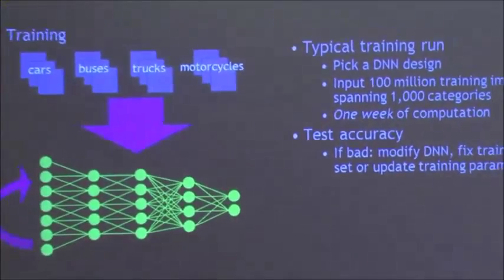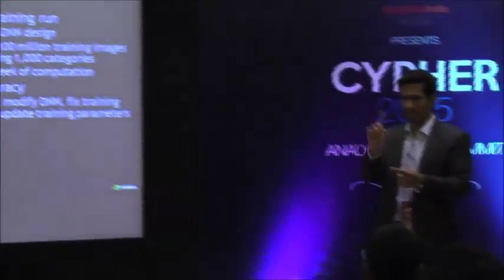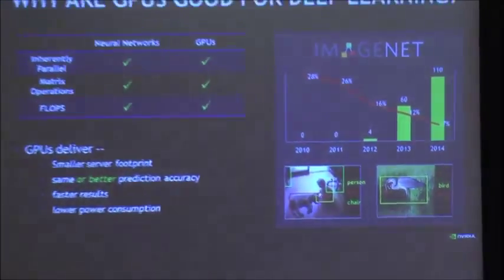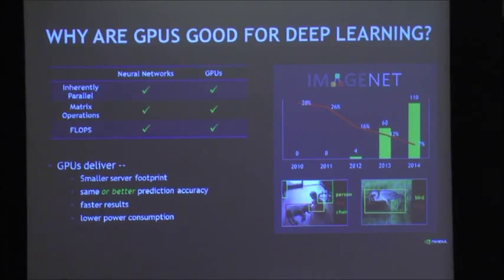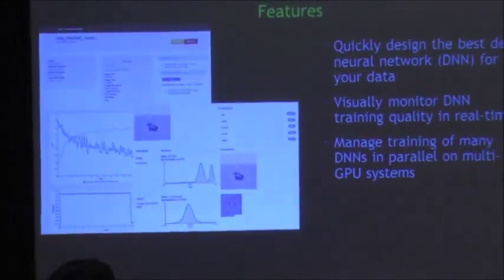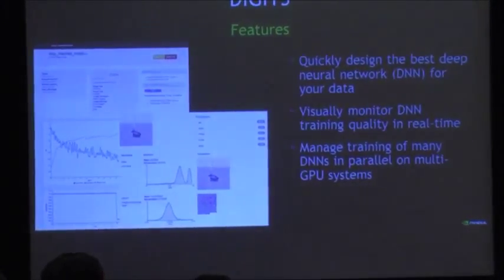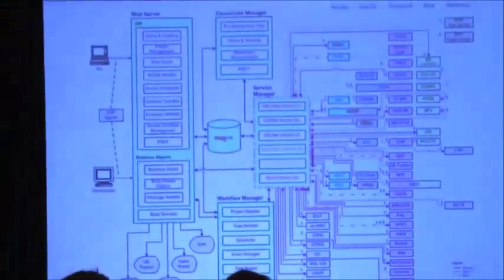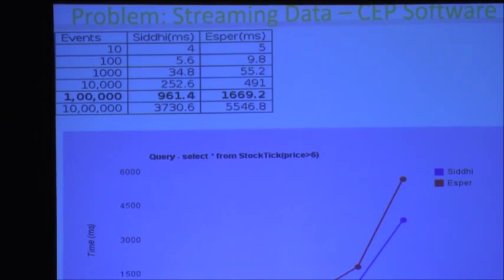Deep Learning & Data Analytics by Rinka Singh, Shankara Rao & Thejaswi Nanditale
This talk introduces audience to the applications of GPUs on deep learning in making decisions based on big-data and on accelerating the underlying enterprise software infrastructure. The first half focuses on deep learning applications, the dramatic performance improvements that the GPU can bring and the value of using GPU enabled deep learning tools and frameworks. The second half describes the problems in the underlying enterprise middleware that constrain the flow of data, its implications and demonstrate a use-case solving this problem.